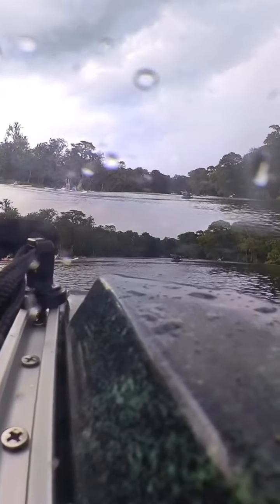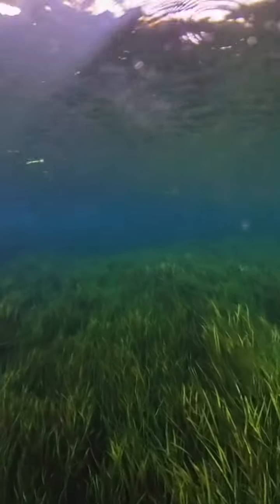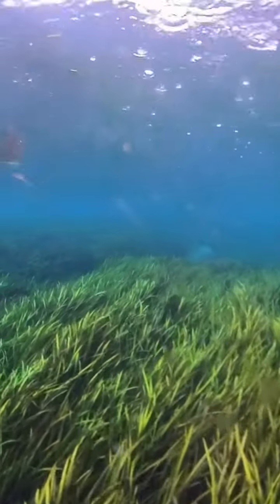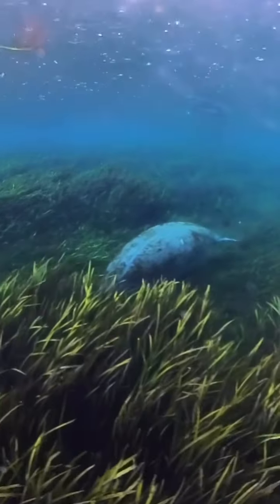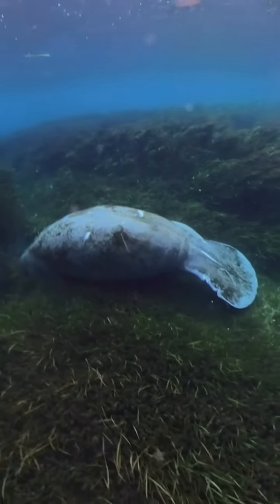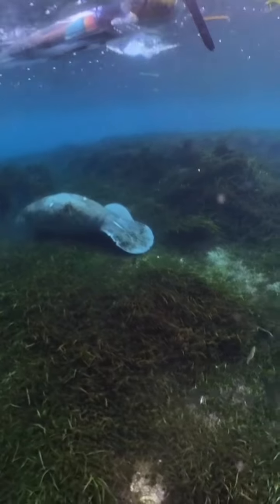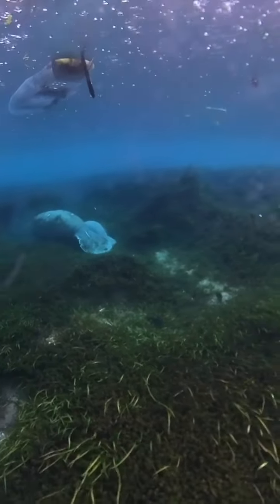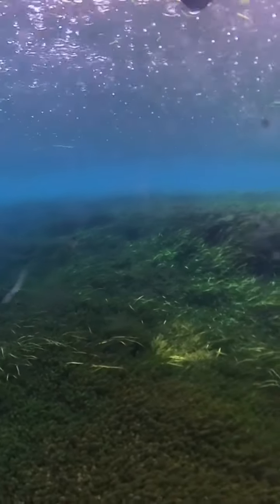My first underwater manatee video & a safety tip